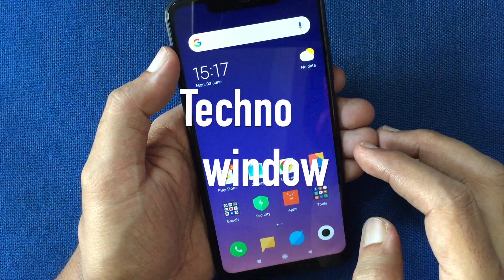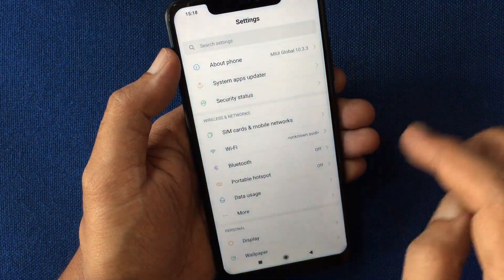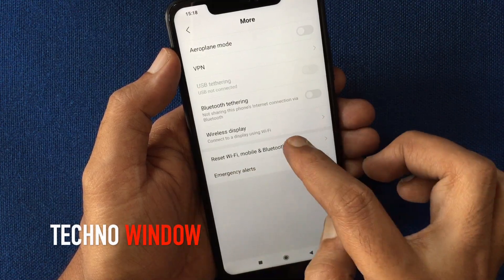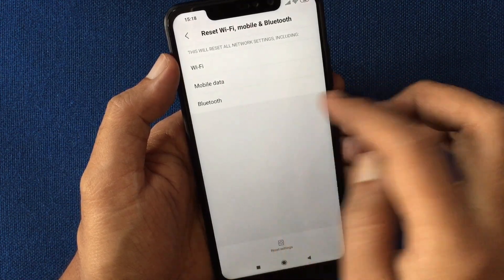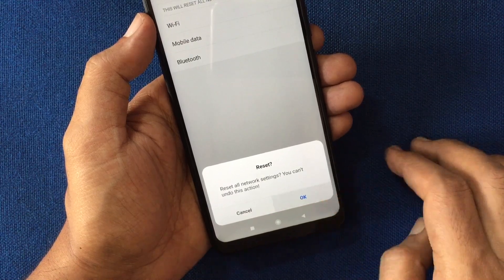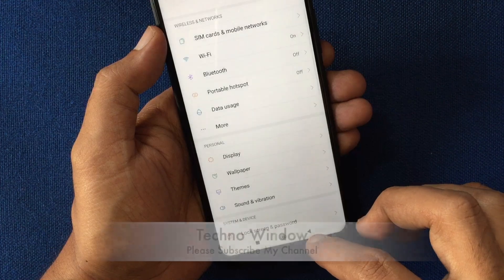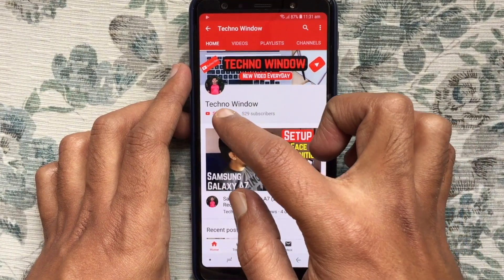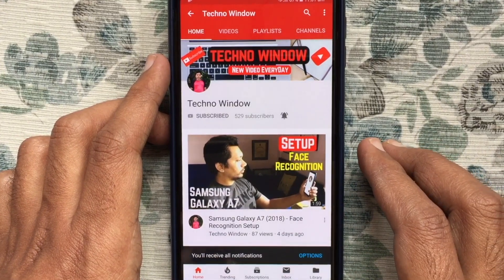How To Reset Network Settings In Redmi Note 6 Pro